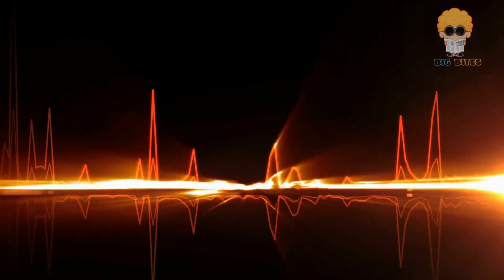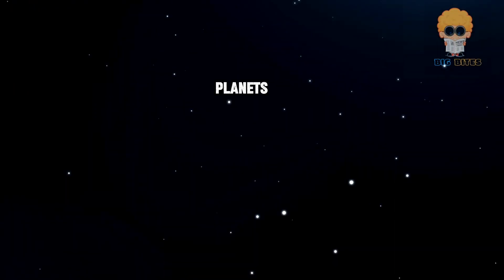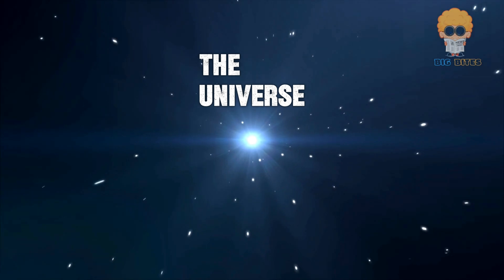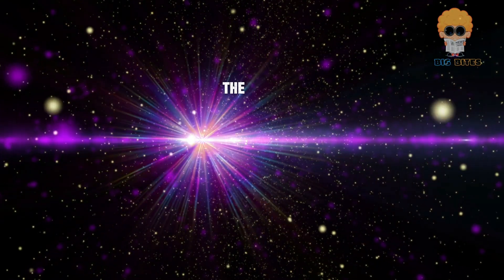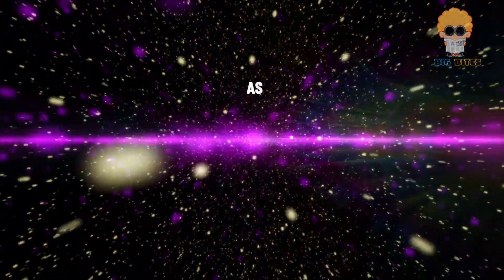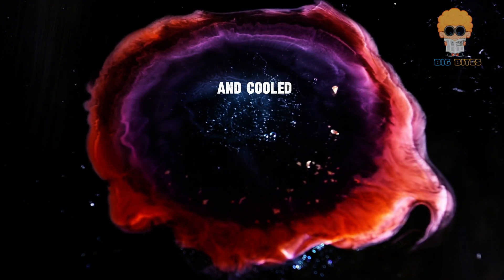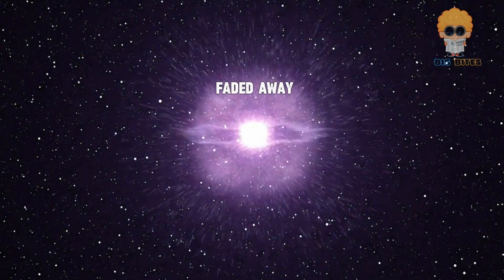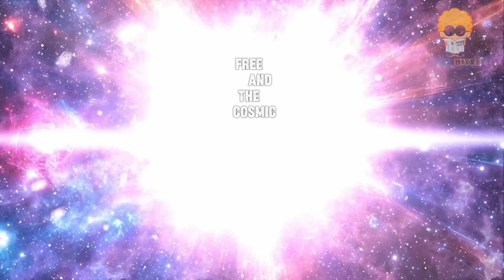Ancient Sound Waves That Shaped Our Universe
Before stars or even light, the Universe was filled with something unexpected-sound. Powerful waves rippled through cosmic plasma, shaping the early cosmos. Though long faded, echoes of this ancient hum still exist today. Could the Universe have had a "primordial symphony"? Watch to find out!

🎥 Subtitles available in multiple languages! Click the settings icon to turn them on.

📚 **Learn more with  @BIG-BITES